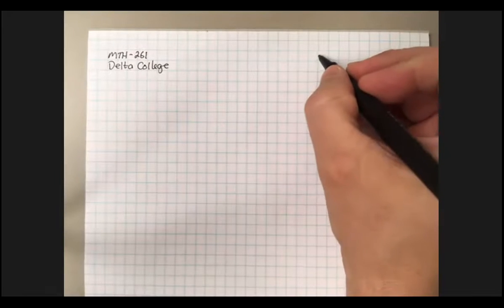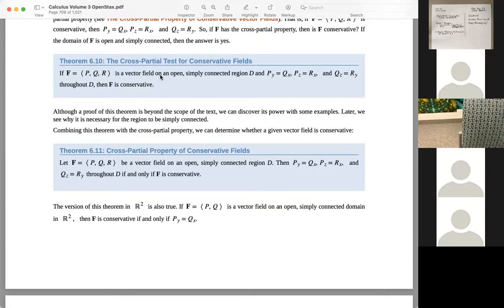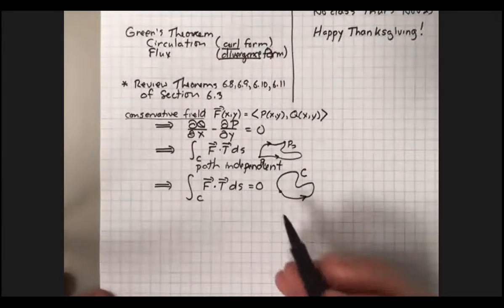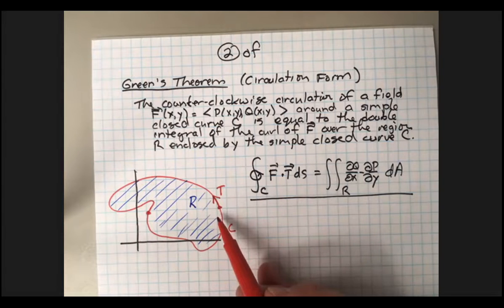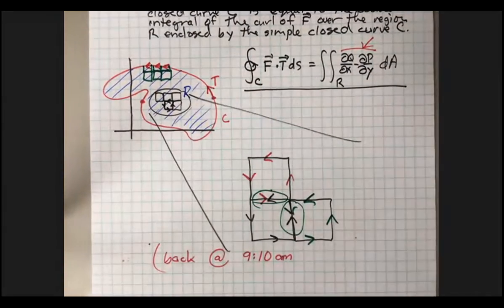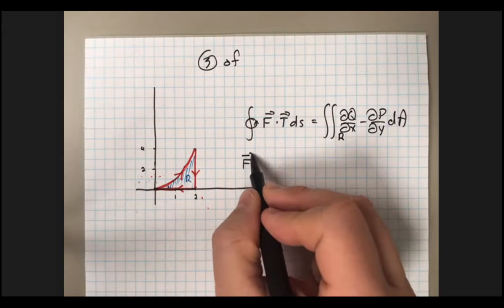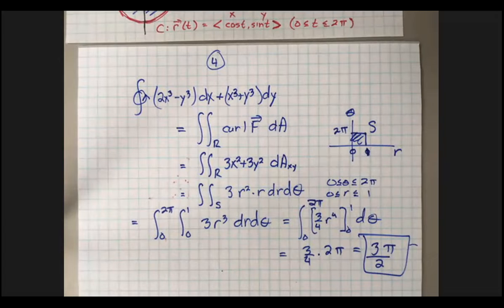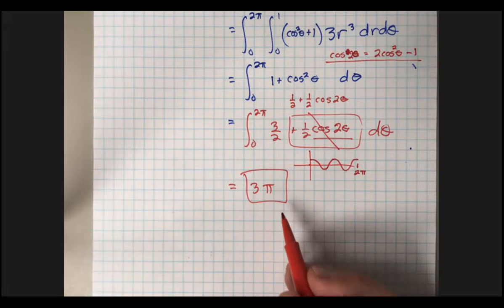2021 11 23 MTH 261 Class Session Video